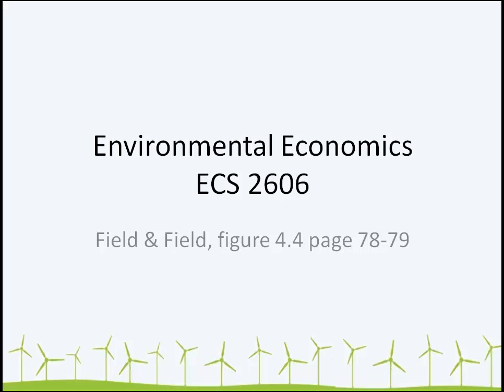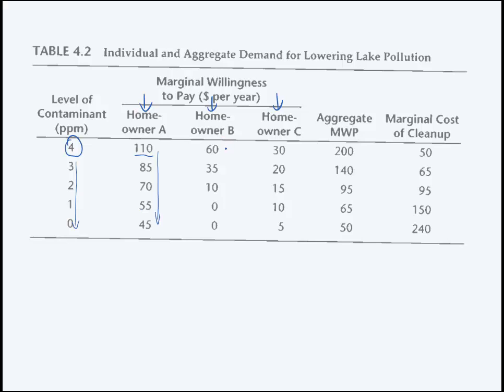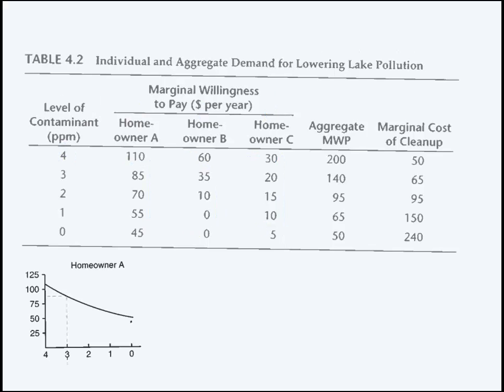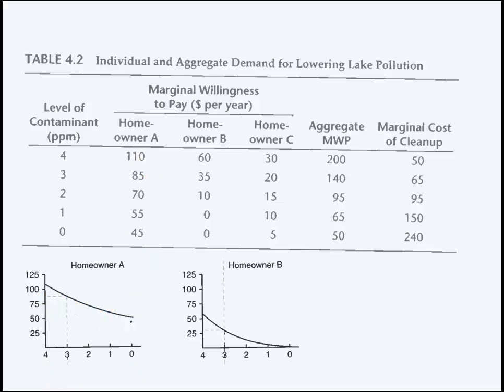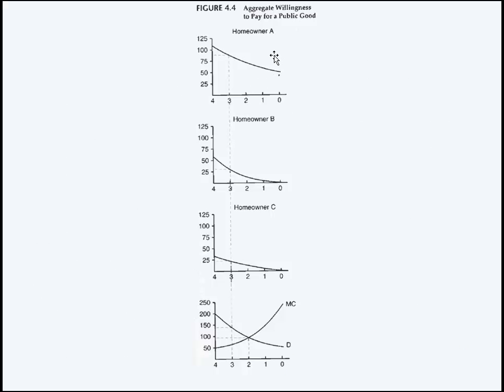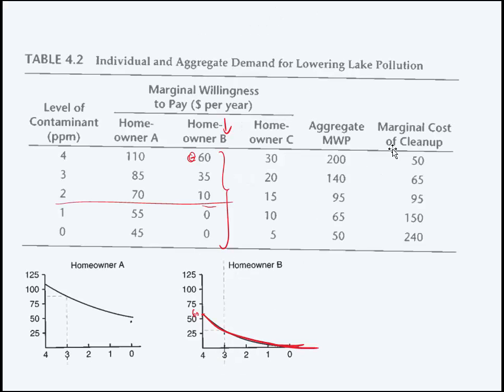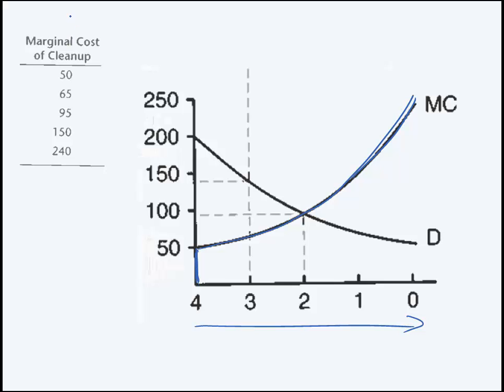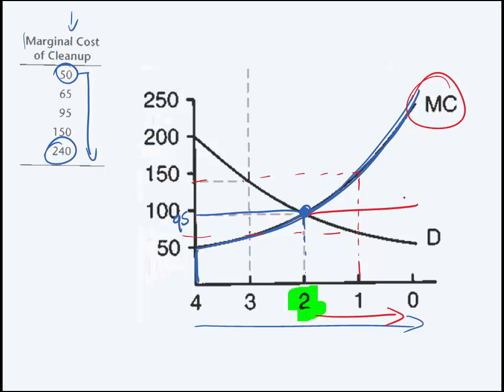Figure 4.4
shows demand and marginal cost of homeowners on a polluted lake